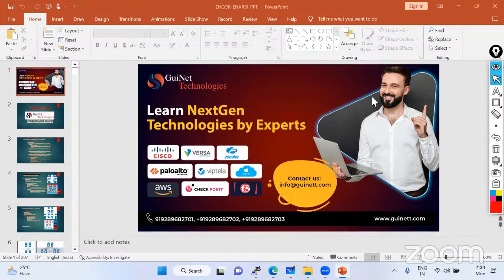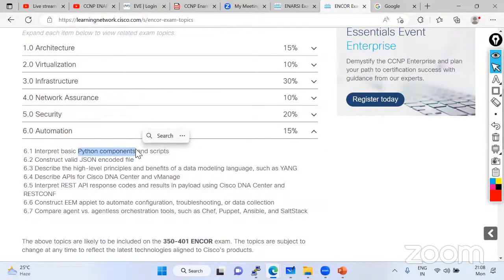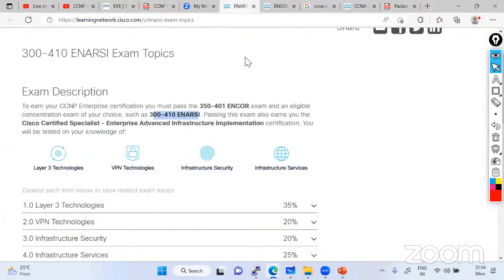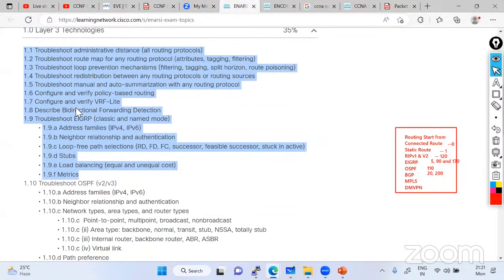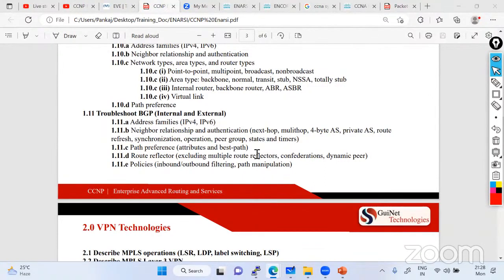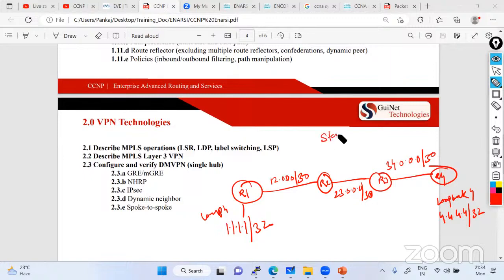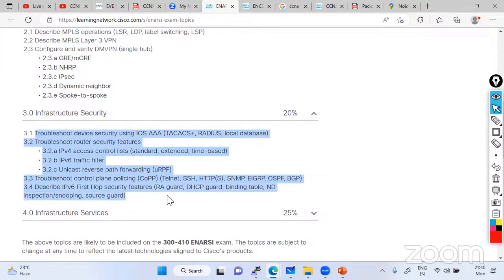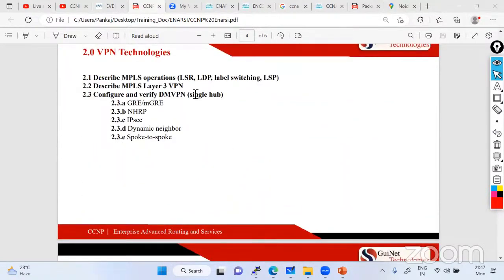CCNP ENARSI - Live Session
Firewall Modules:
 ü Palo Alto firewall:
 ü Check Point firewall:
 ü FortiGate firewall:
 ü Cisco ASA firewall:
 ü F5 LTM Load Balancer: